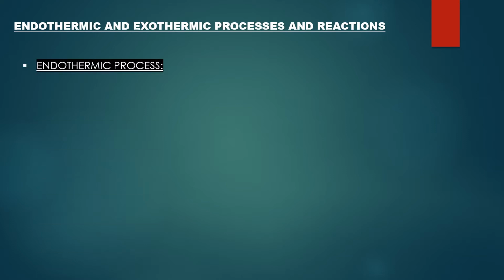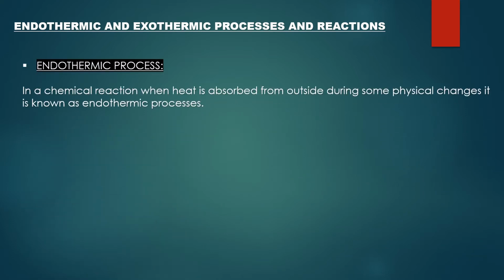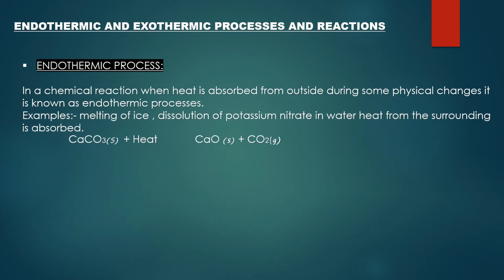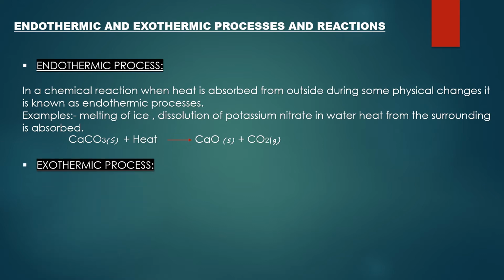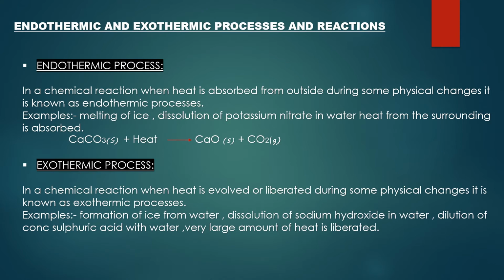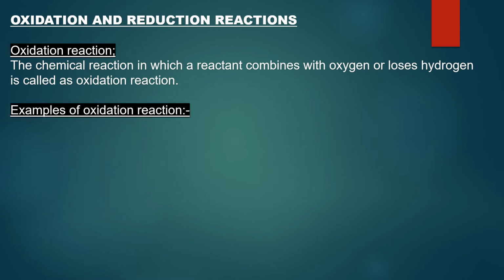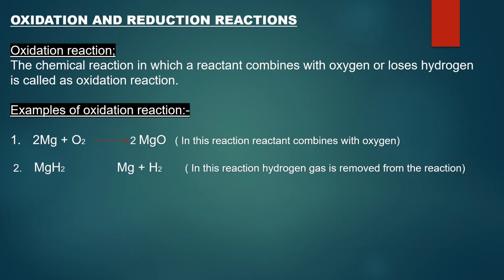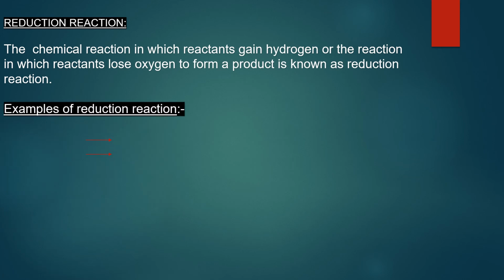Std-10|Sub:Sci &Tech- Part 1| Chapt-3 Chemical Equa & Reaction Video 4 Teacher: Veena S. Nair - KHS.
Education in Science & technology part 1 for class10